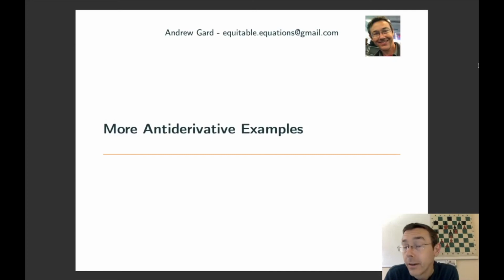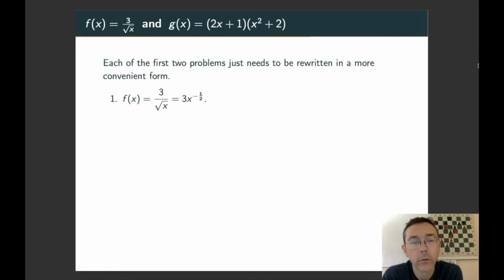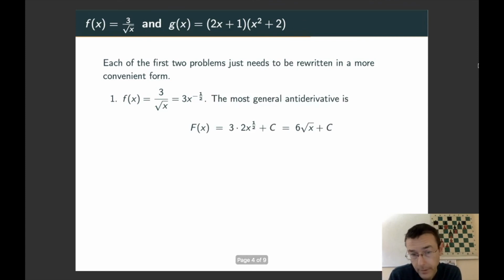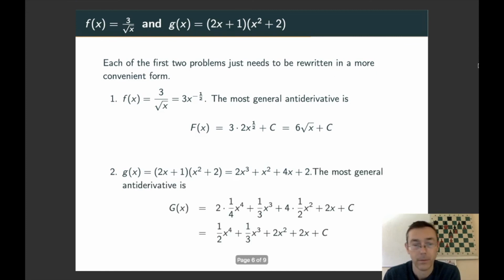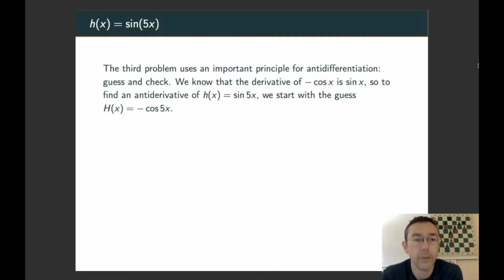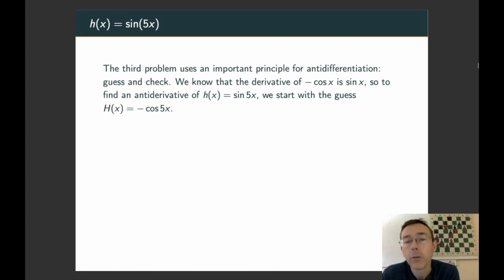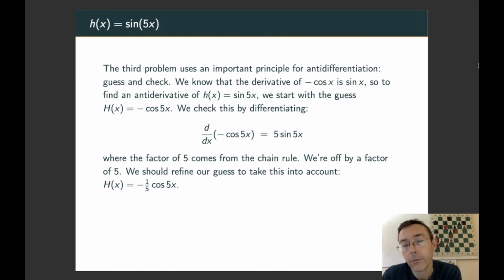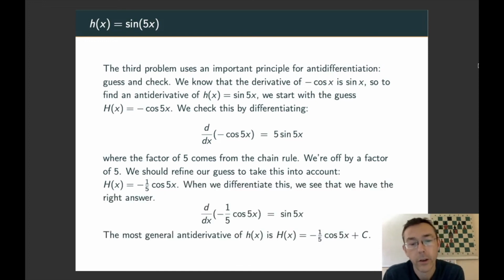Three antidifferentiation examples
Finding antiderivatives for slightly harder functions.